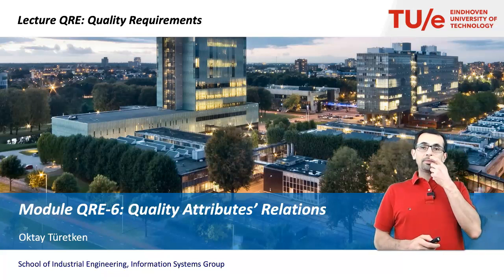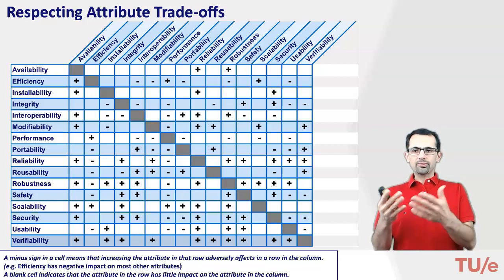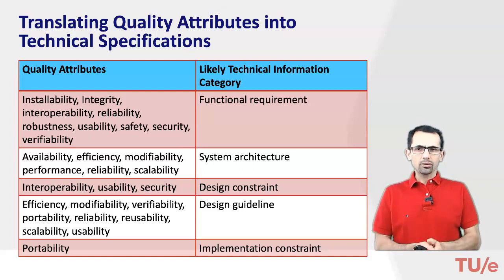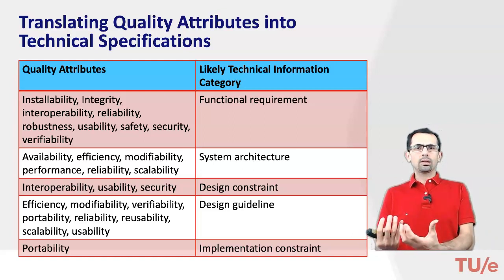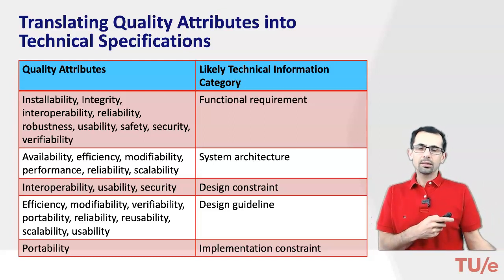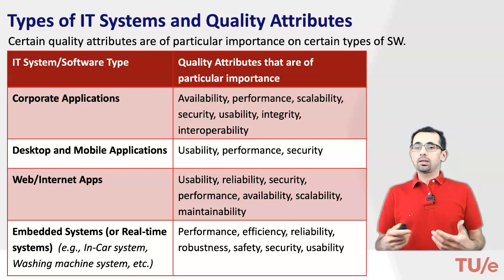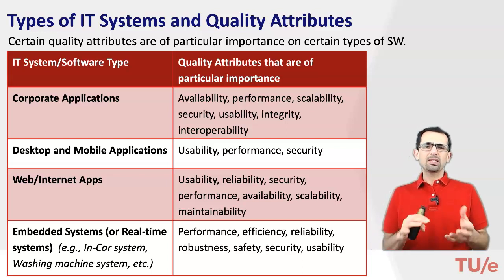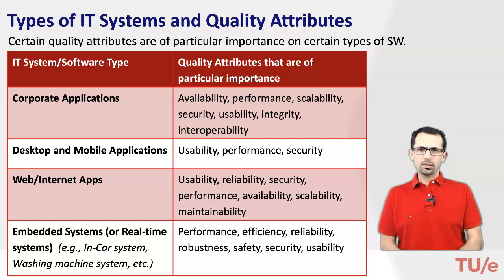QRE-6. Quality Attributes Relations